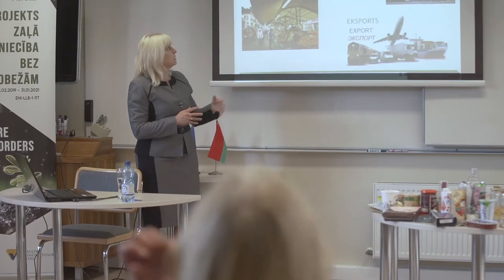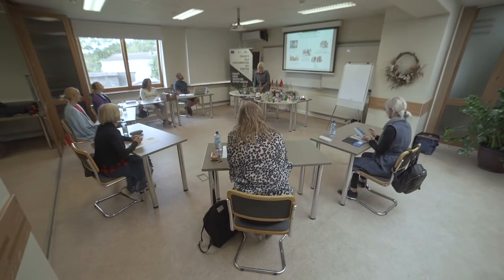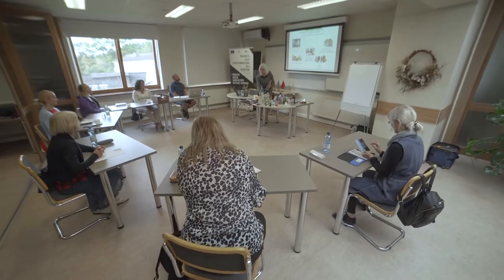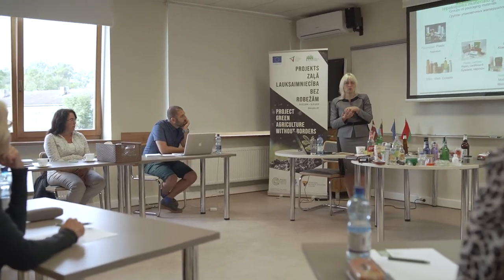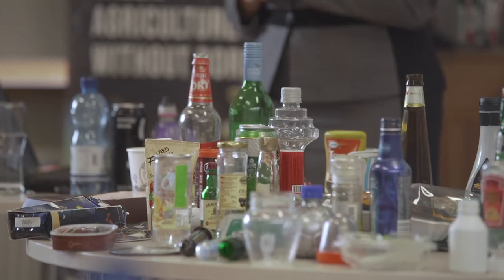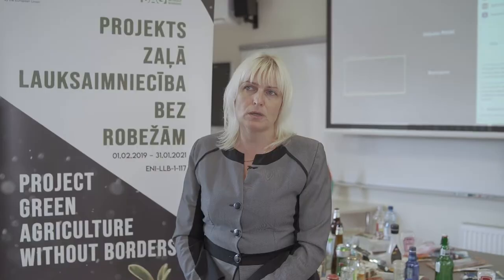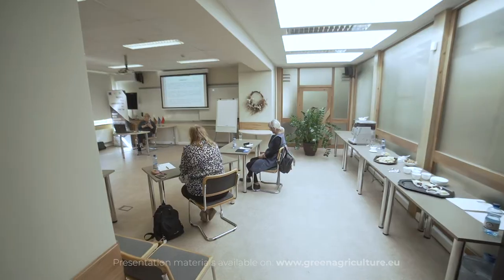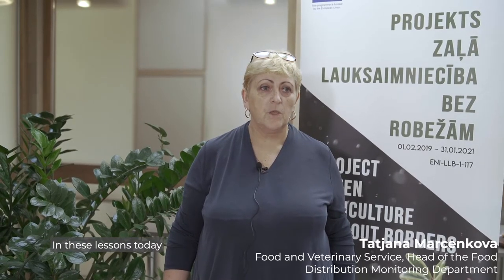First workshop in Dobele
At the 16th, 17th and 18th September 2020, first creative workshop took place in Dobele Adult Education and Business Support centre, consisting of a group of nine participants representing local farmers and local food producers from Latvia, Lithuania and Belarus, who have completed a theoretical training course and developed products that require packaging. The workshops were led by a professional designer – Georg Avetisyan. The result of these workshops is the visual identity of the organic product developed in this project and the packaging templates with the project identity. After the seminars, all participants are offered professional support and advice from the designer to further develop the packaging of their products through ongoing communication and face-to-face or video / Skype meetings.

During the creative workshops, participants had the opportunity to learn more about EU requirements for labeling, detailed packaging and labels. Before all the practical work designer together with the participants did preparations – they had developed labels, business cards and other products of visual element manufacturers. During these workshops, they are printed on the equipment purchased by the project – Mutoh UV LED printer. Once these works were completed, the participants went  to the photo studio, creating product photos and gained other knowledge about high-quality photography’s importance in marketing.